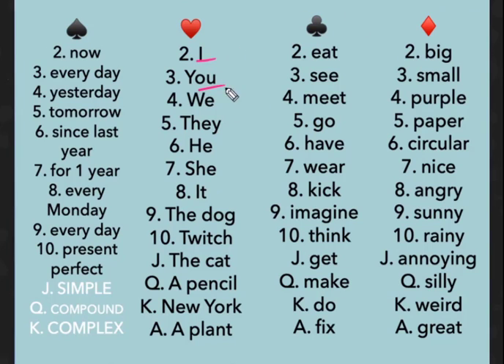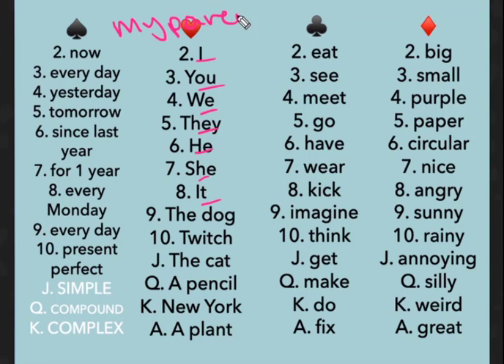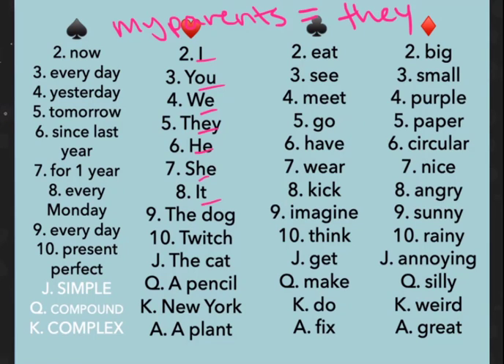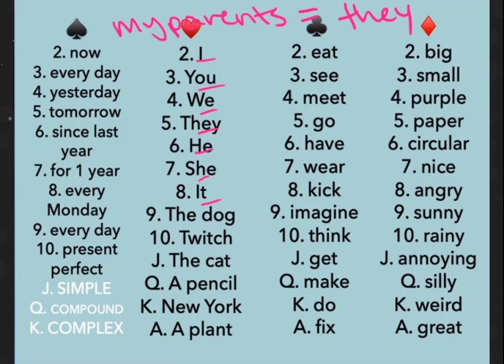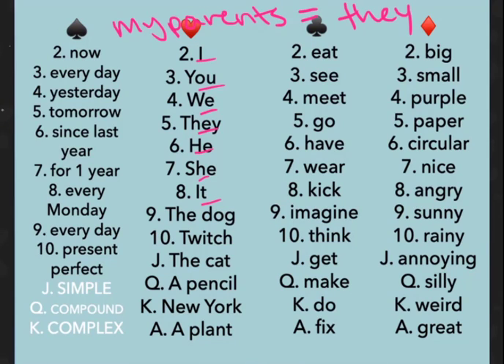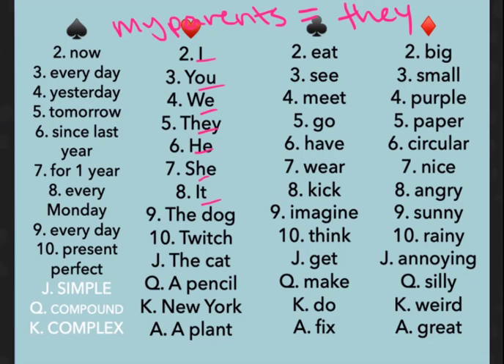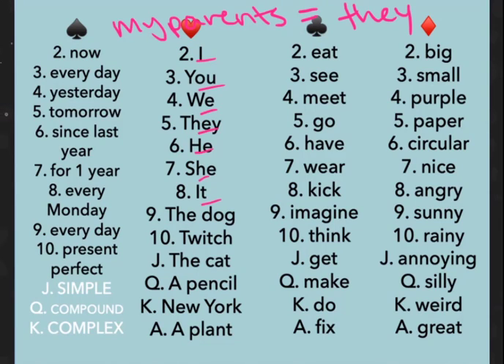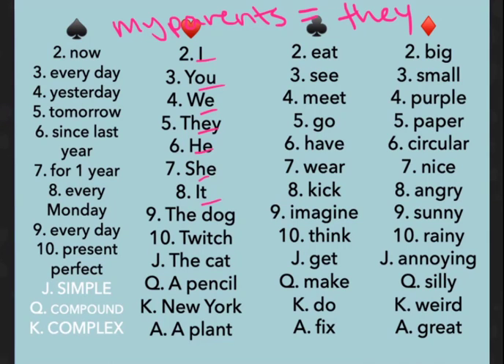Learning English. Playing Word Games - Part III -Lession 9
Thanks!

چگونه زبان انگلیسی را یاد بگیریم,
duolingo lær engelsk,
ingilizce öğrenme yolları,
קורס לימוד אנגלית,
english language course,
英語 を 学ぶ 方法,
hızlı ingilizce öğrenme,
teaching english as a foreign language,
estudar ingles em casa,
楽しく 英語 を 学ぶ,
angol tanulás gyorsan hatékonyan,
jeg vil lære engelsk,
学习 的 英文,
lær engelsk hurtigt,
học tiếng anh giao tiếp,
äidinkieli englanniksi,
lær at tale flydende engelsk,
englisch für anfänger,
en iyi ingilizce öğrenme programı,
vokabeltrainer englisch,
lær engelsk i sommerferien,
lære engelsk på nett,
englisch verbessern,
toomva,
برنامج تعليم اللغة الانكليزية,
spoken english near me,
تعلم لغة انجليزية,
φροντιστηρια αγγλικων,
pratik ingilizce öğrenme,
angol tanfolyam online,
online angol nyelvtanulás,